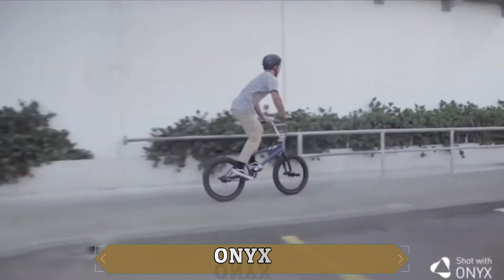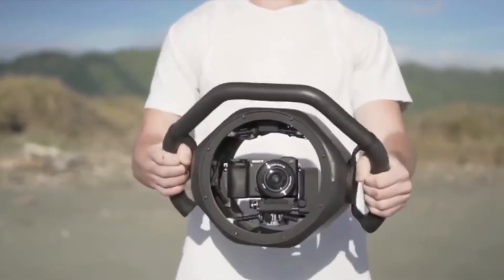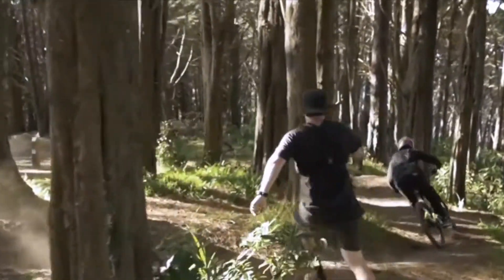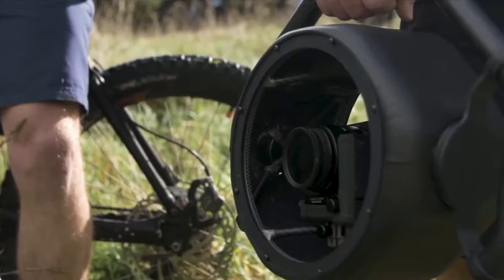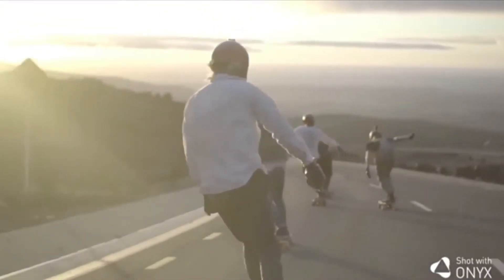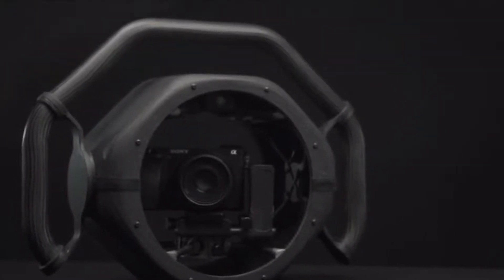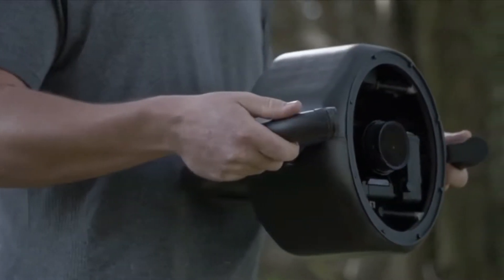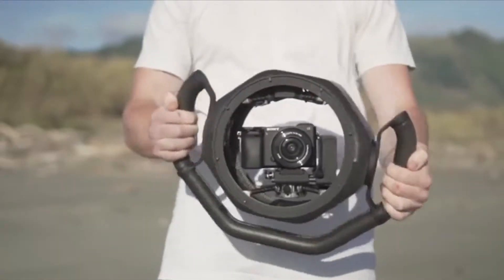Best Camera Stabilizer | ONYX | Awesome tool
ONYX is the first additively manufactured and protective three-axis camera gimbal. Its revolutionary new design, advanced materials, and manufacturing techniques allow it to be incredibly lightweight, intuitive to use and helps protect your camera.

Top 5 Mini Robot  | Fun |  Games  | Smart  | Gadgetstic Area